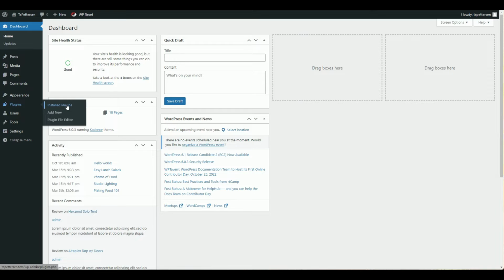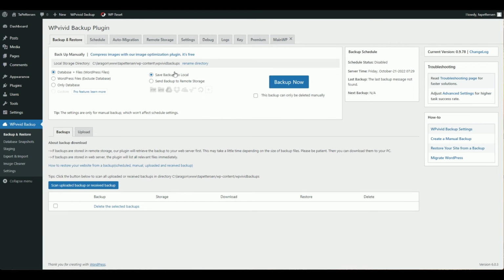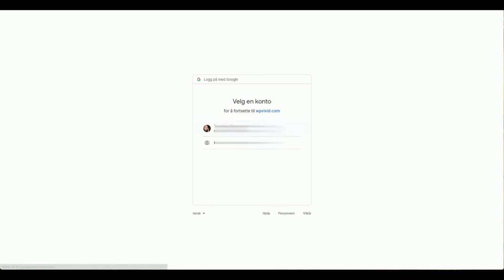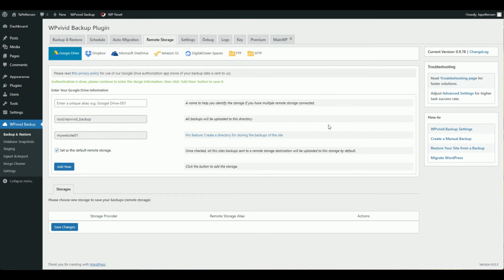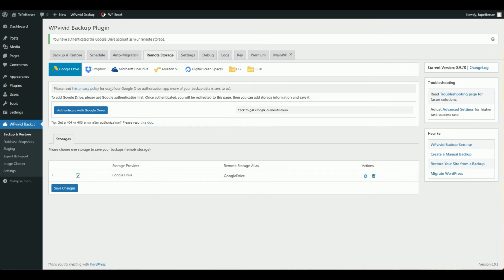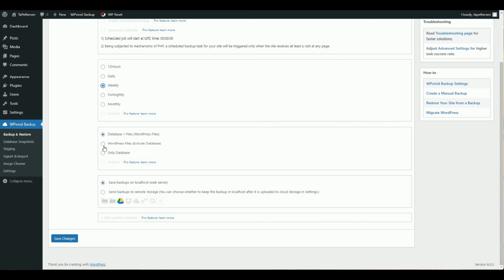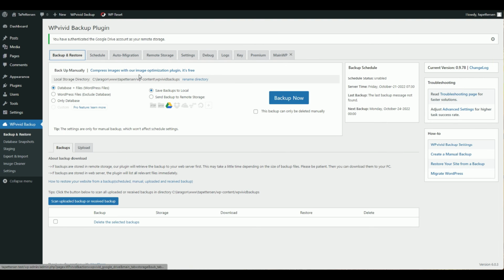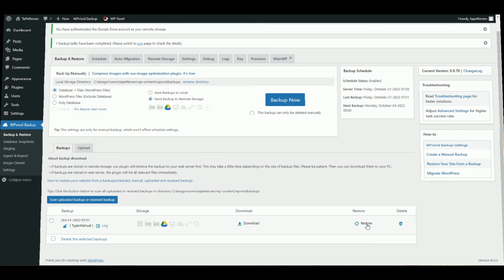How to make cloud backups of your website using the free WpVivid plugin (Beginners guide 2022)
To avoid website downtime, the best way is to make backups. In this video, I'm going to show you how to back up your website to the cloud using the free WpVivid plugin which makes your process easy, fast and safe. This is the right plugin for you if you want to take your website security to an entirely new level.

YOUTUBE TOOLS

CONTACT TAPETTERSEN